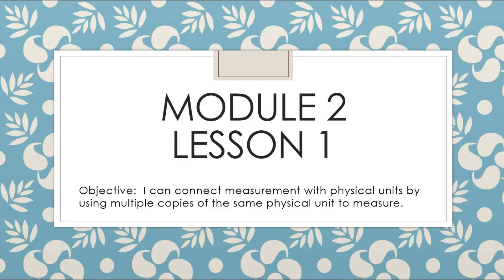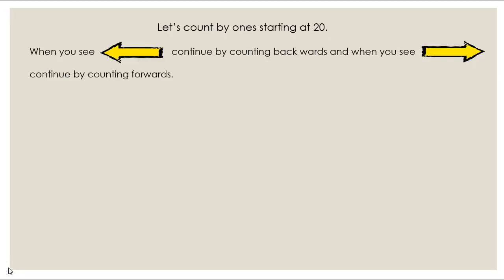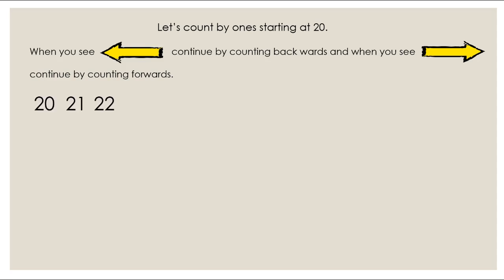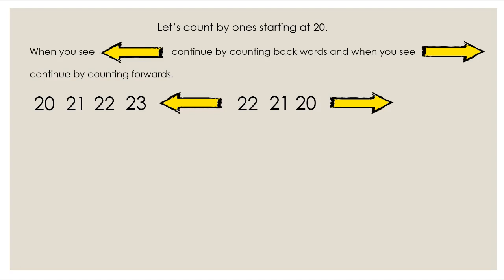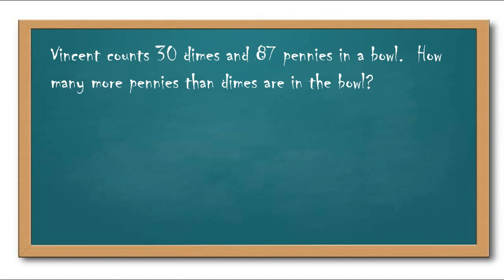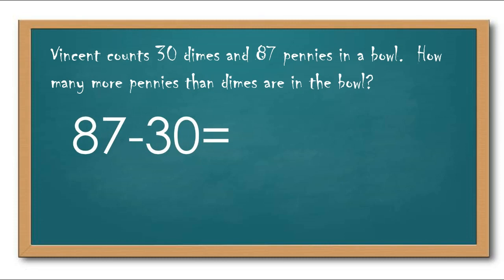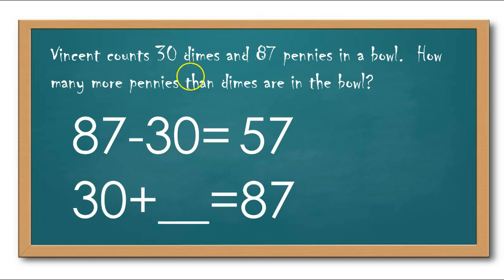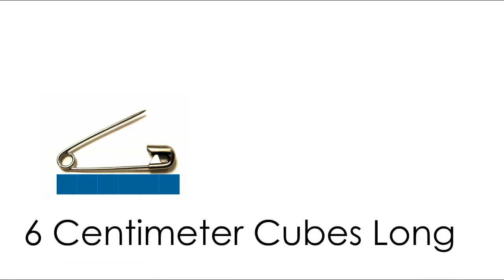Grade 2 Module 2 Lesson 1